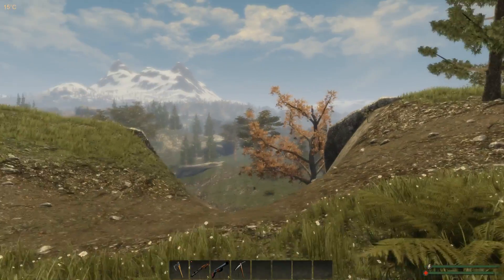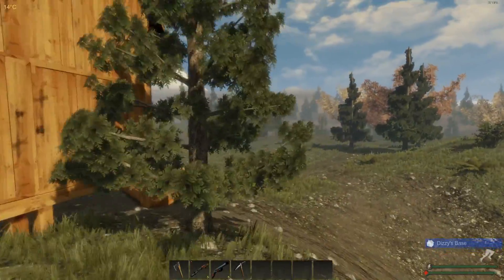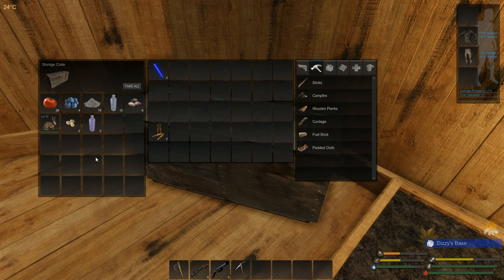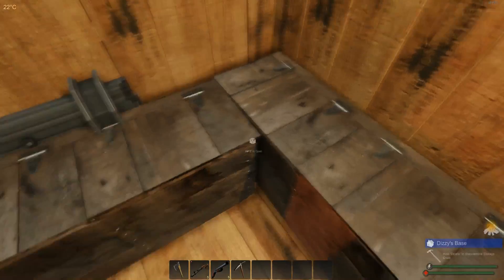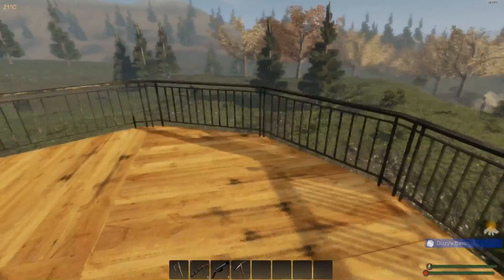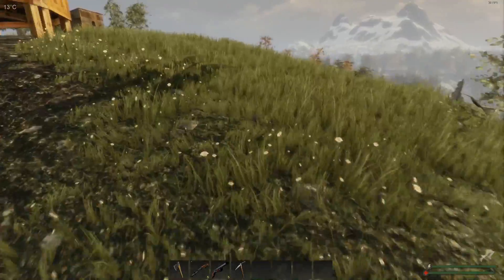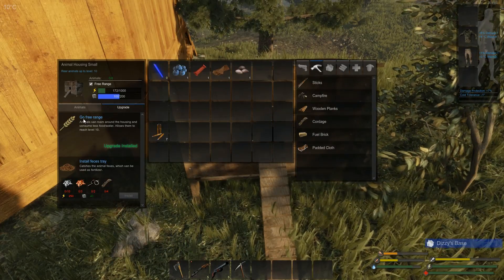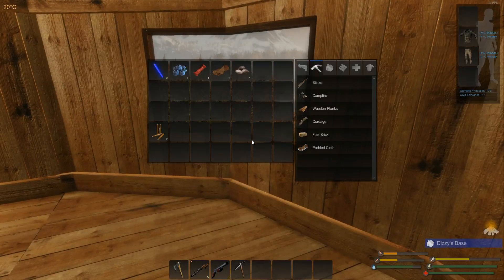Subsistence Base Progression gameplay / Let's Play Episode 5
In this episode I'm showing my base progress for now. And I'm giving you a little tip about rabbits.